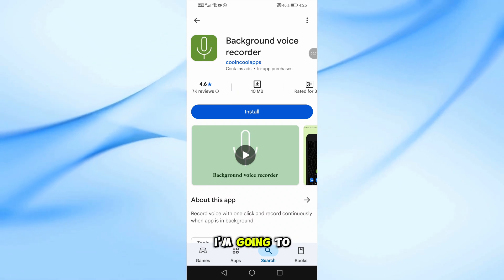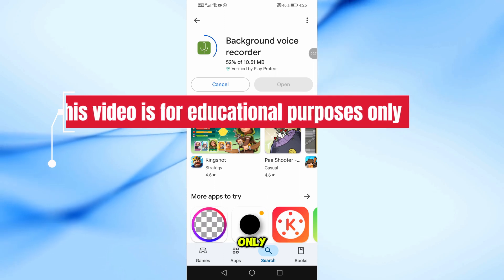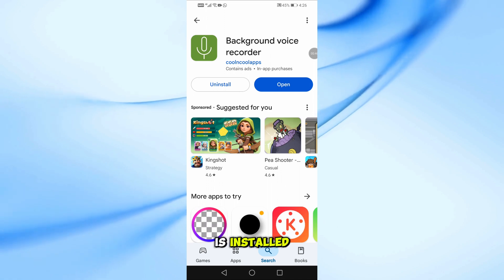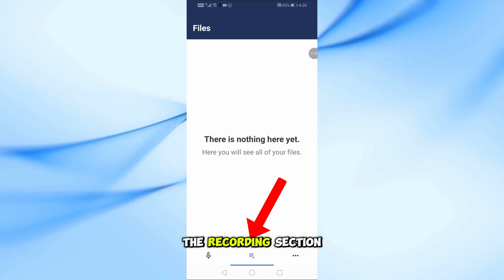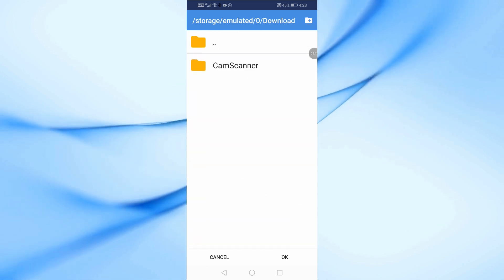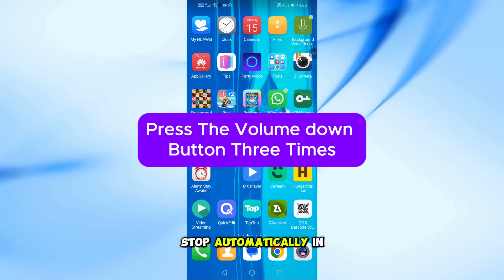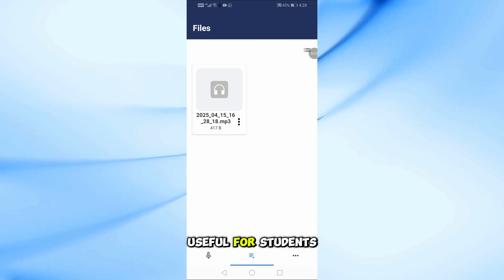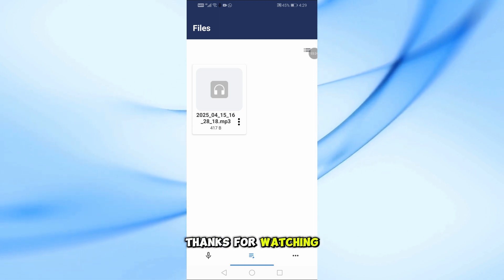Best Hidden Voice Recorder App for Android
Looking for the best hidden voice recorder app for Android? In this video, I reveal a powerful and easy-to-use app that lets you record audio secretly in the background